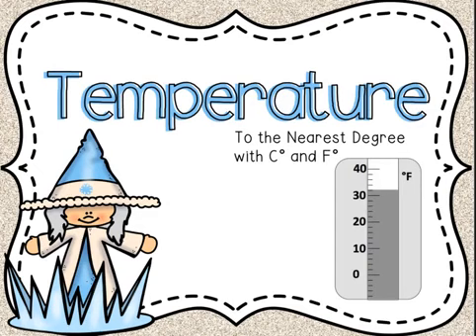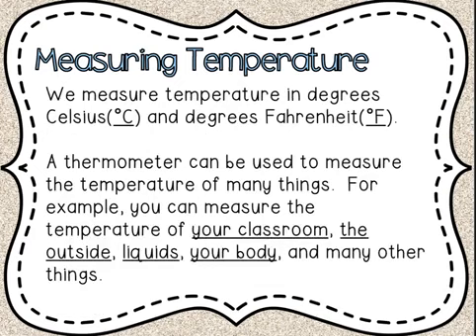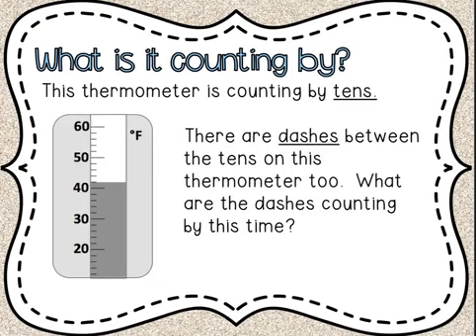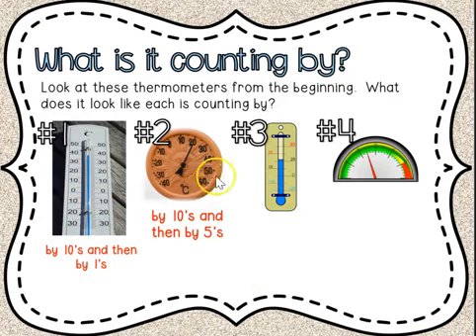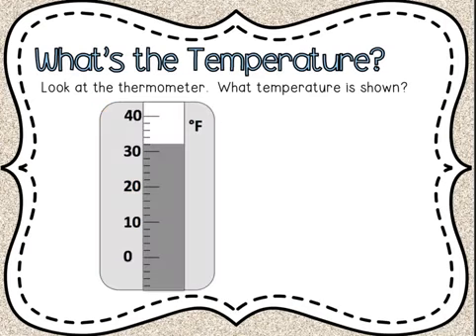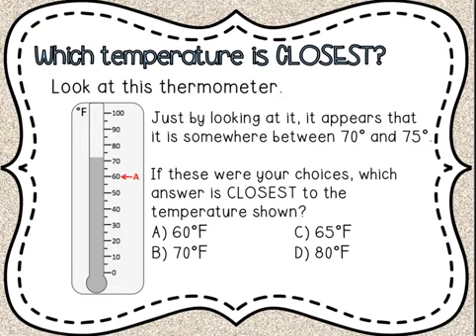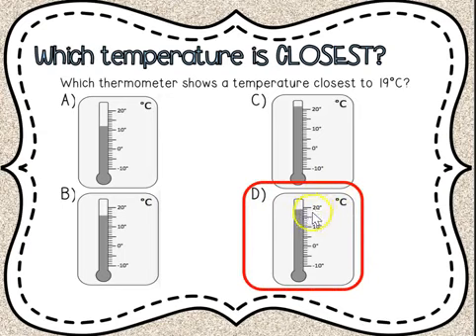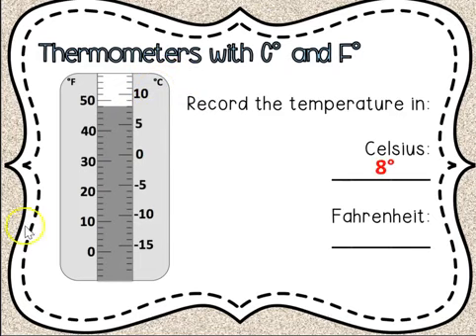Tempertature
Watch Miss Hudson walk you through the steps of reading a thermometer in degrees Celsius and degrees Fahrenheit.